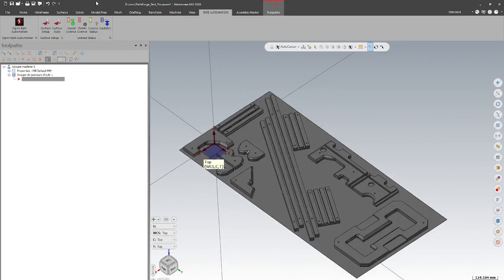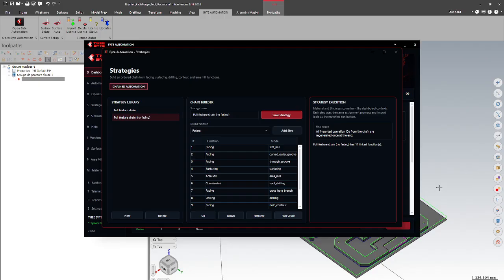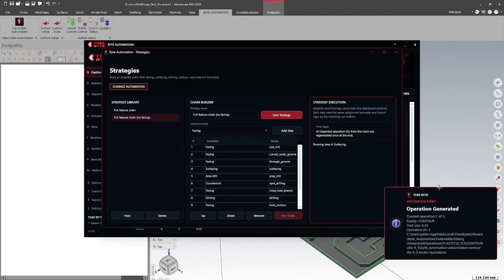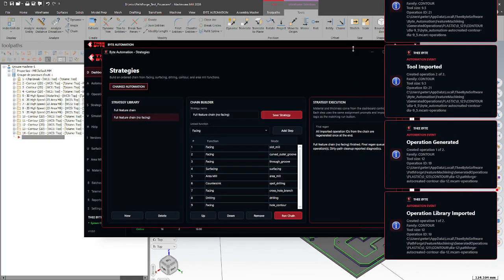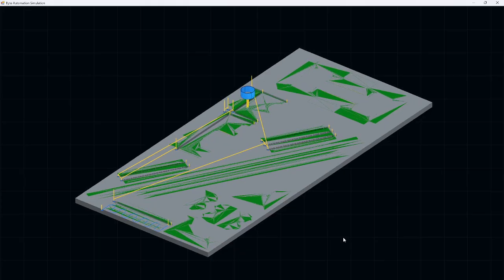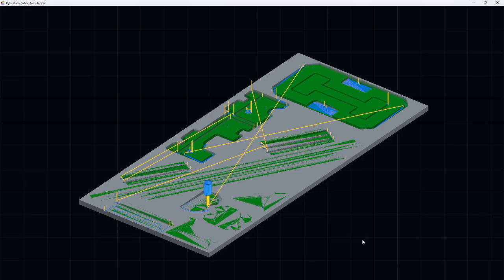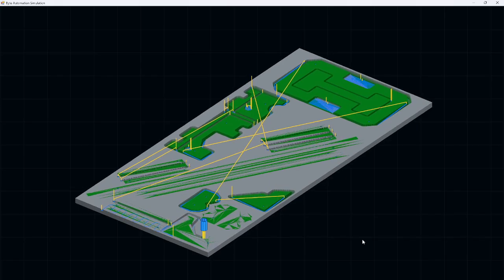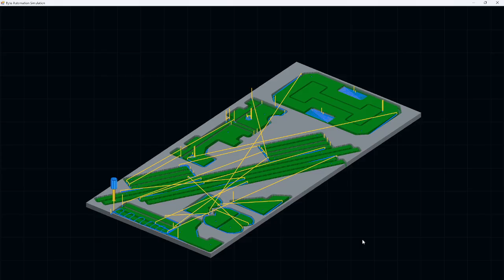Byte Automation Mastercam 2026 Add-On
Create 2D and 3D toolpaths automatically using solids and meshes in Mastercam with our new Add-On, now Available for Mastercam 2026!